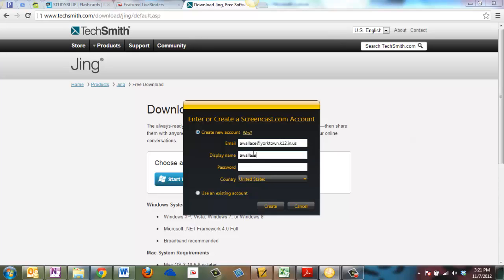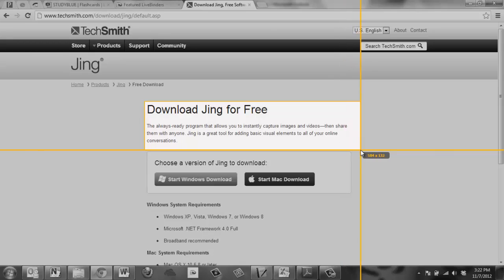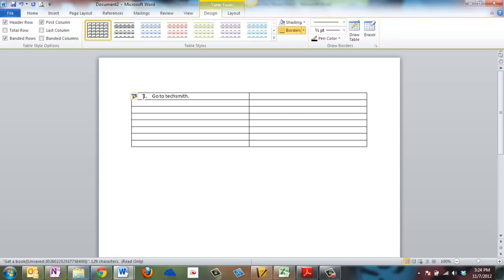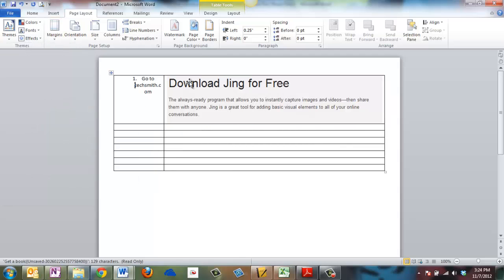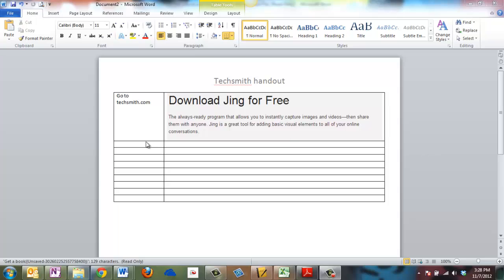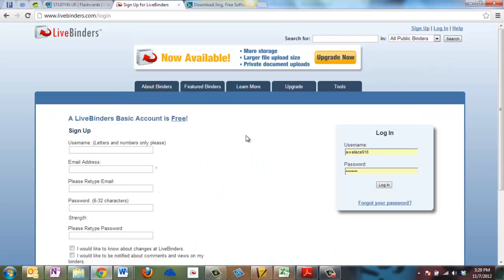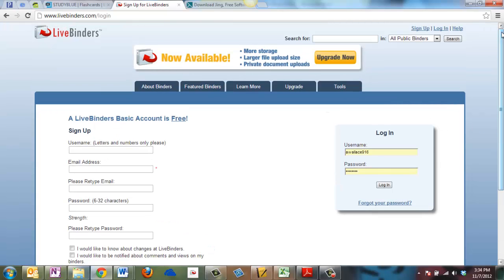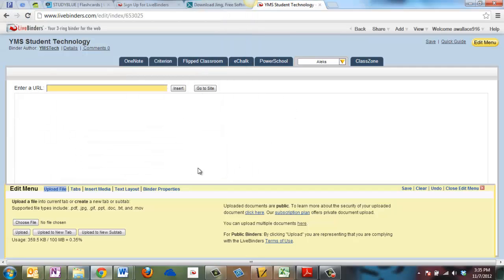Tools for preparing your handout for Tech night!